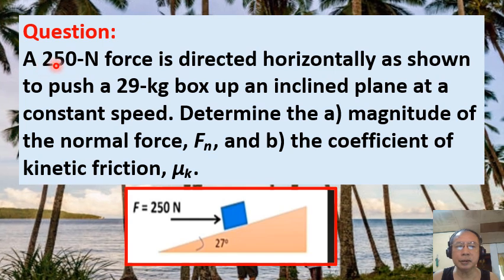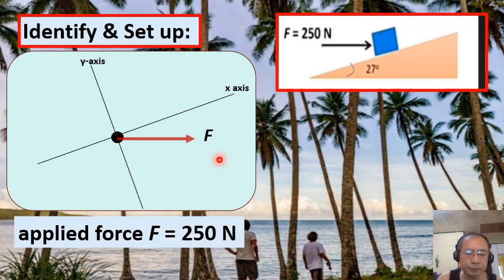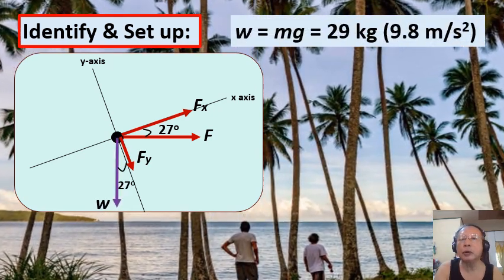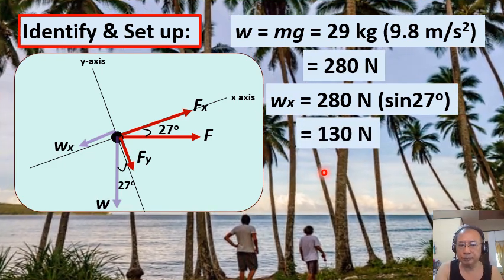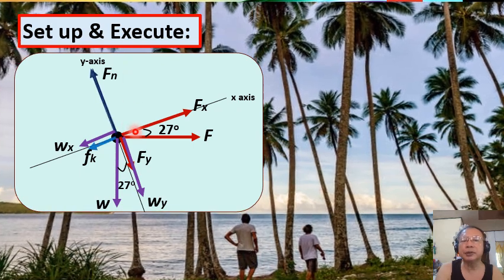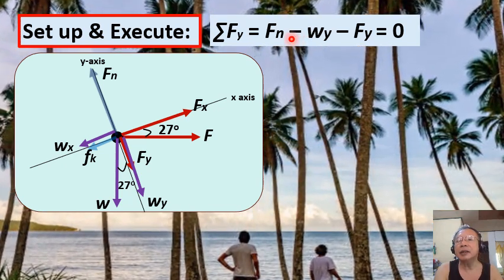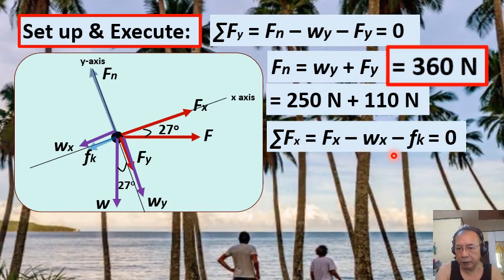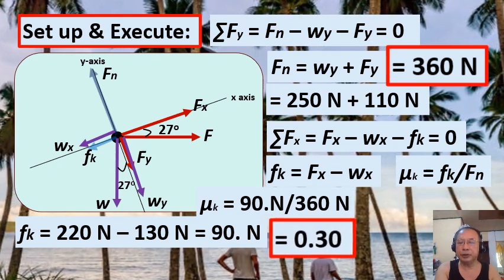A Box On An Inclined Plane (Solved Problem)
This is a revised excerpt of a past upload on Linear Applications of Newton’s First Law of Motion (see end-screen video). The focus of the problem is finding the normal force exerted on a rigid box being pushed horizontally up the rough inclined plane and the coefficient of kinetic friction between the box and the inclined plane.